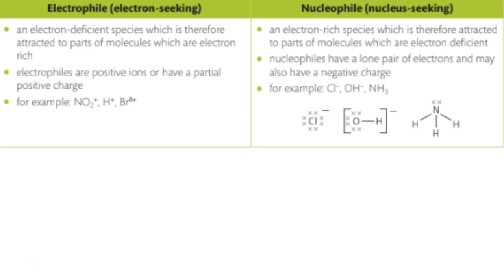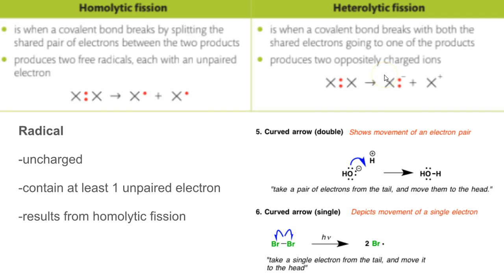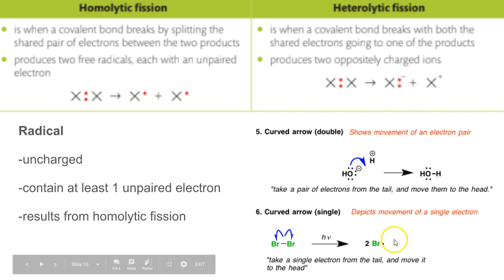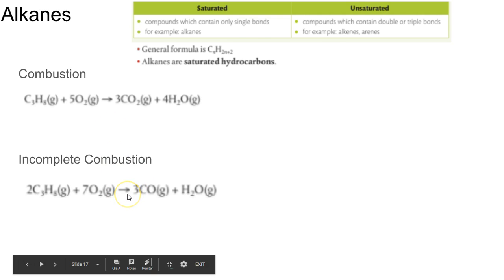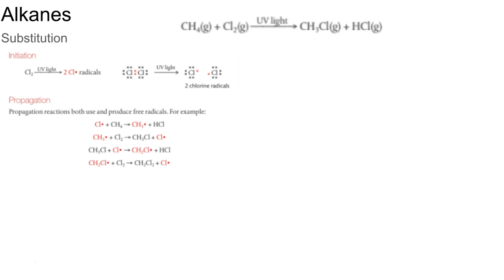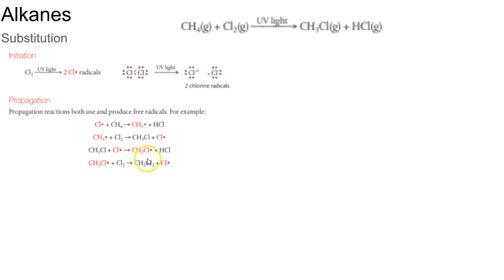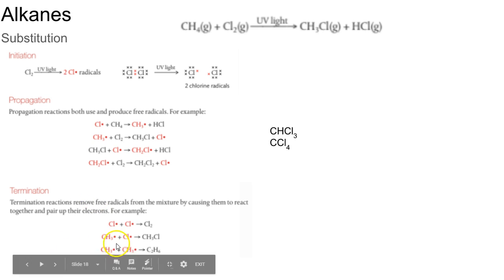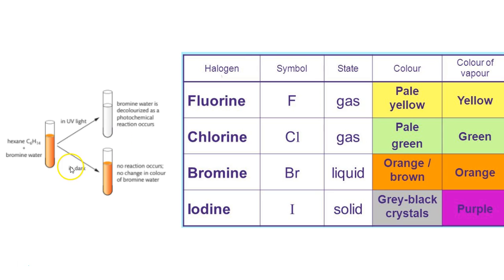10.2 Alkanes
Learn the reactions associated with Alkanes